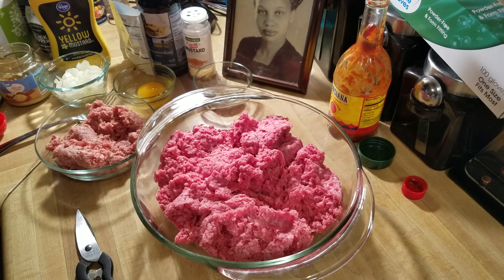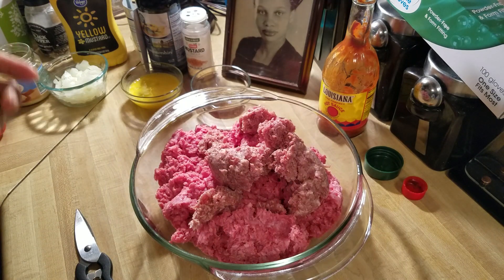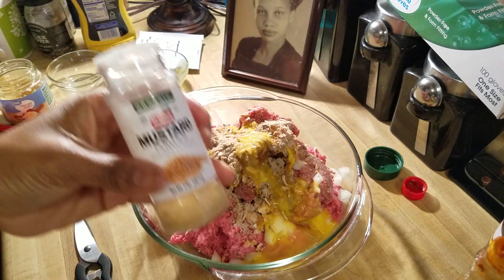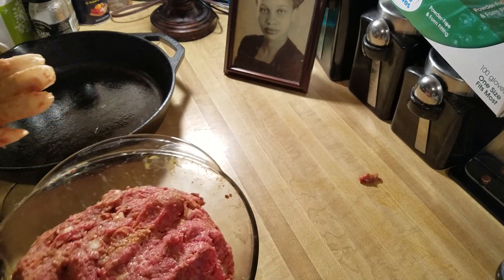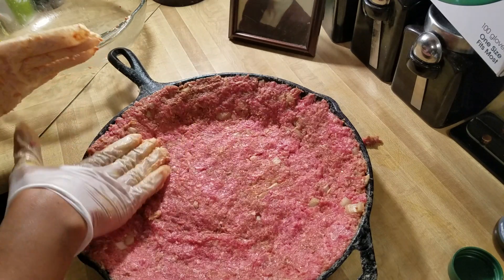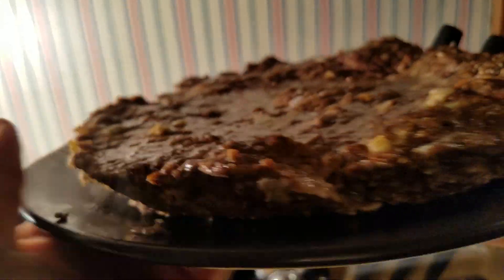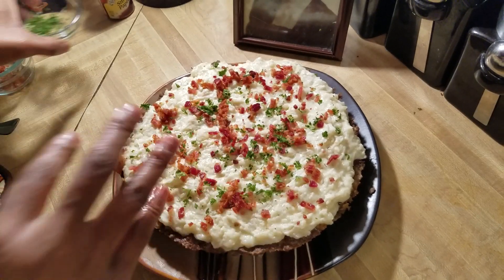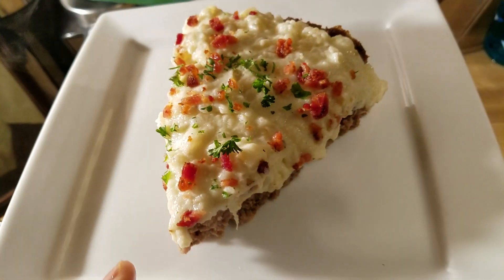My Sausage/Ground Beef Meat loaf Pie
Ingredients:
Ground Beef - I used 2.5 lbs - will feed 4-5 people
2 Strips of cooked bacon (chopped)
1 package of Onion soup mix
1 TBSP of Worcestershire sauce
1 TBSP of Louisiana Hot Sauce
1 TBSP of Yellow Mustard
1 tsp of Mustard powder
1/2 tsp of Cumin
1/2 tsp of Greek all Purpose
1/2 tsp of Season All
1 large egg beaten
1 tsp Minced Garlic
For Mashed Potatoes:
3 Large Potatoes
1 1/2 cup Half & Half
1 tsp Complete
1/2 tsp Kosher salt
1/2 stick unsalted butter